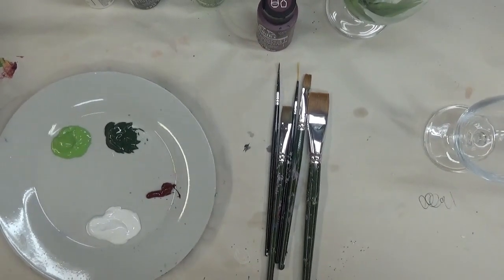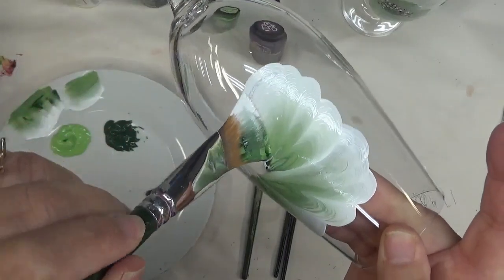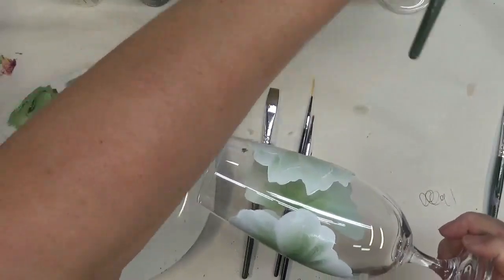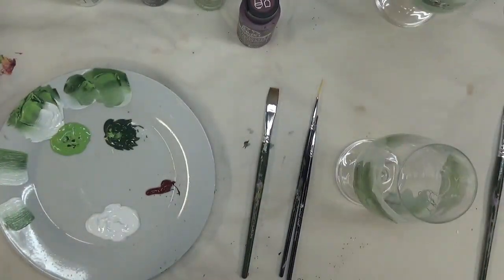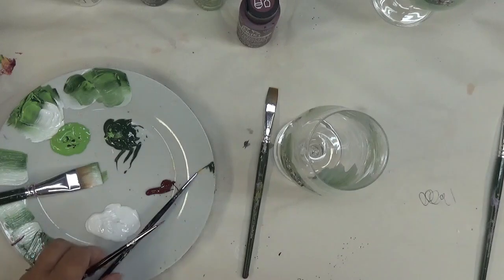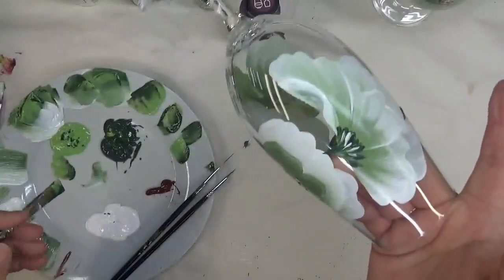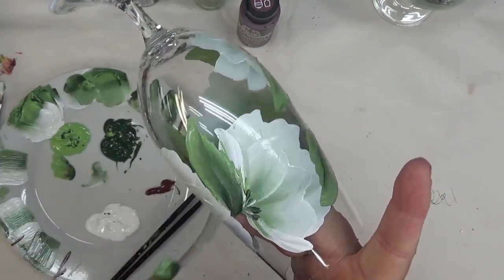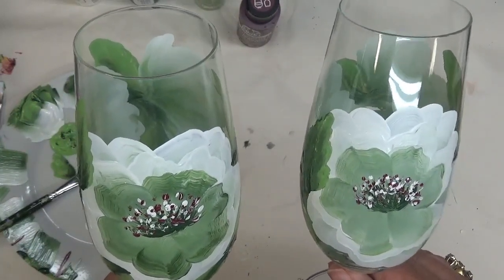PAINTING BEER GLASSES | Acrylic Paint on Glass Permanently | Tutorial | Aressa1 | 2019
Painting on beer glasses creates a beautiful glass to drink from.  This acrylic paint on glass permanently after being baked, or air dried after 21 days.  This tutorial will show you step by step how to make this lovely design.

All you need is a 3/4, 12, & 10 Flat Brush, and two different Fine Liner Brushes to paint this design.

Wicker White
Thick
Forest Moss
Berry Wine

Amazon

3/4 Flat Brush
12 Flat Brush
10 Flat Brush

Amazon

Wondershare Filmora9